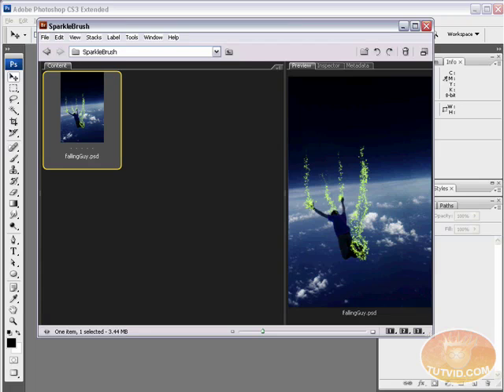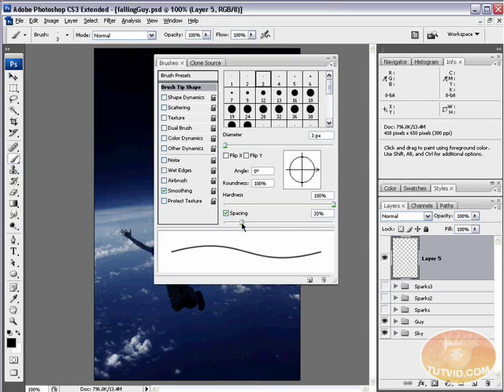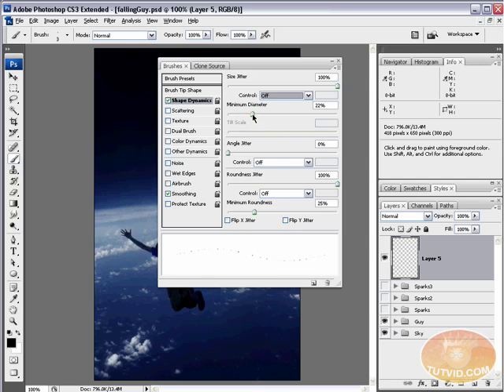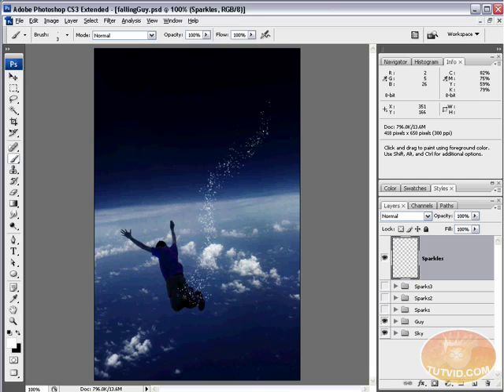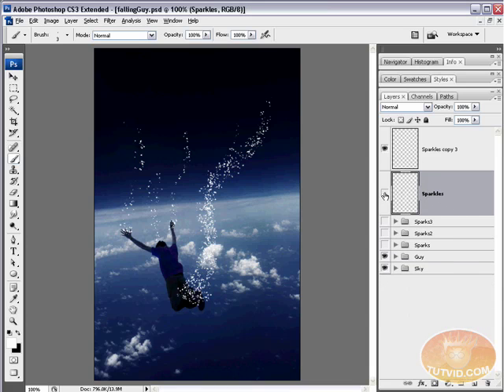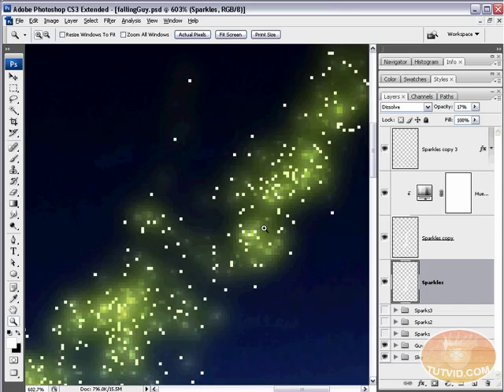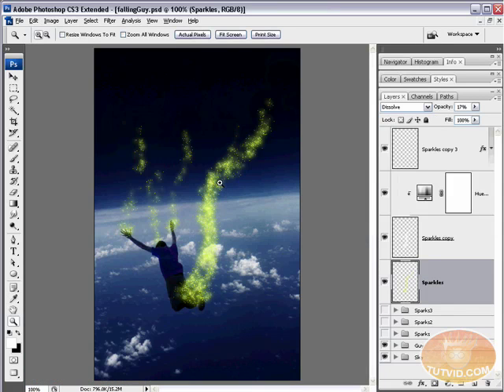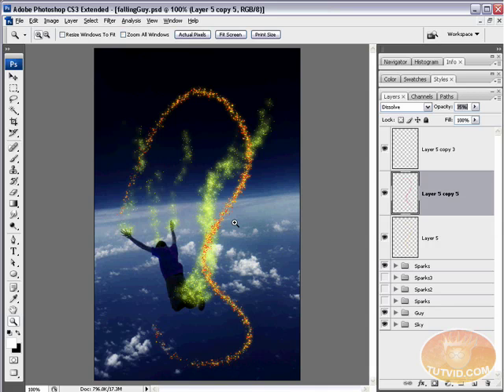Sparkle/Magical Dust Brush: Photoshop Tutorial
In this tutorial we will go about creating a brush using one of the basic brushes included with Photoshop and we will edit this brush to paint randomized sparkles which we will then duplicate, blur, colorize, and blend a little to create a cool fantasy type effect that is nice in any photo or illustration! Please check out for more free videos and downloads!